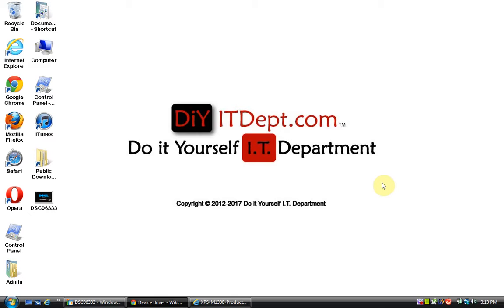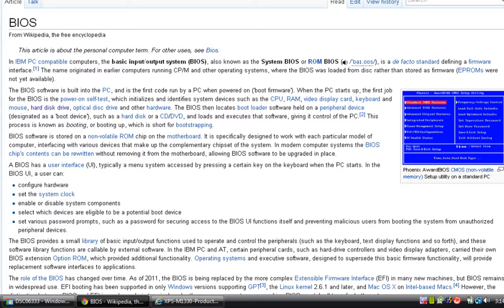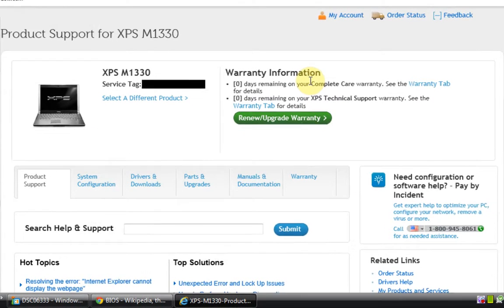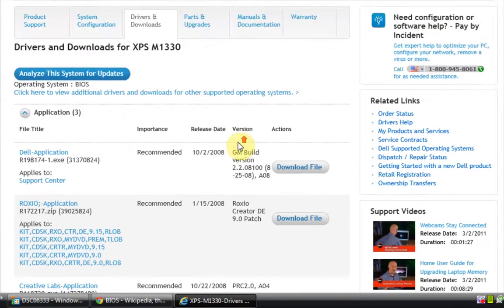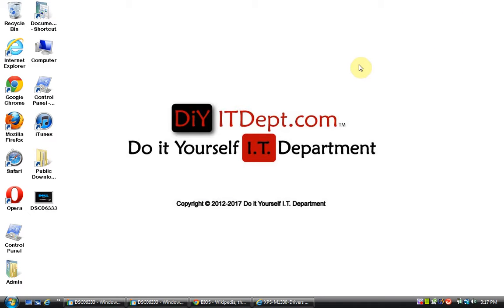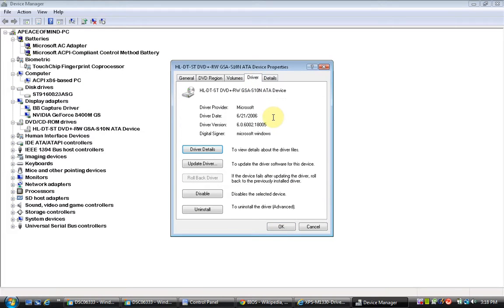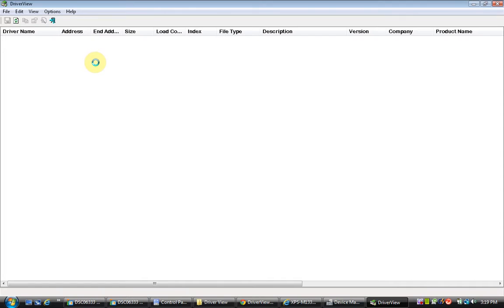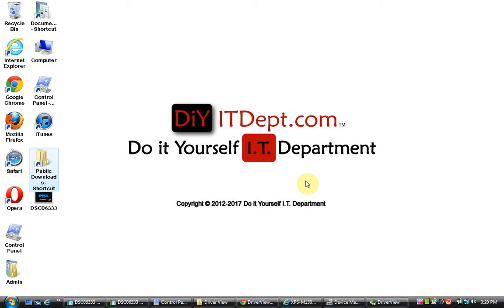Updating Your Computer's Hardware Device Drivers and BIOS Session 21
Support and Resources:

Your manufacturer of your PC will update the device drivers and the BIOS.  It is important to make sure you have the most up to date version of these device drivers and BIOS.  Sometimes these device drivers can get deleted or corrupted on your PC so downloading and installing a fresh copy can help fix this issue.   Please check with your computer manufacture’s support resources for keeping your device drivers and BIOS up to date.

DriverView Utility – Use this tool to view and print a list of all the device drivers loaded on your computer.